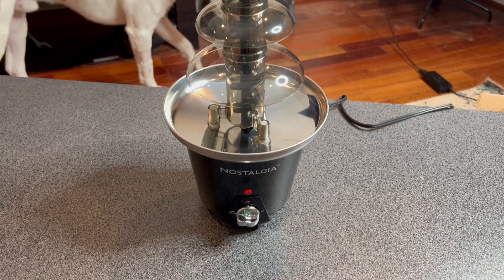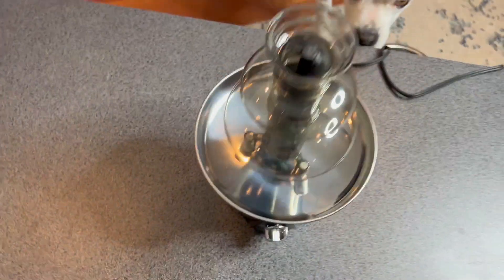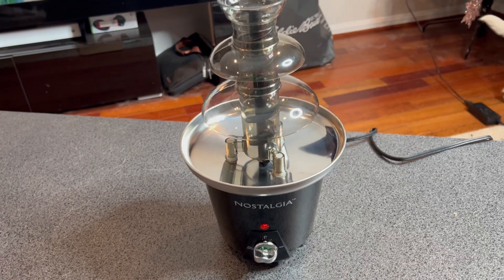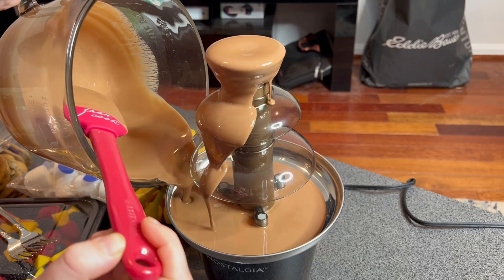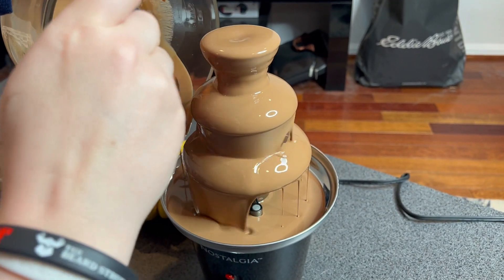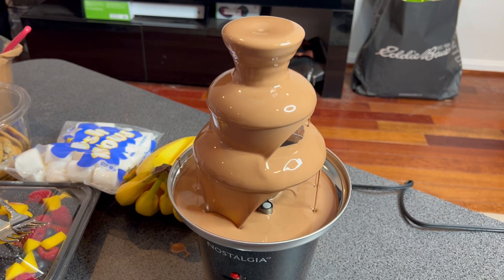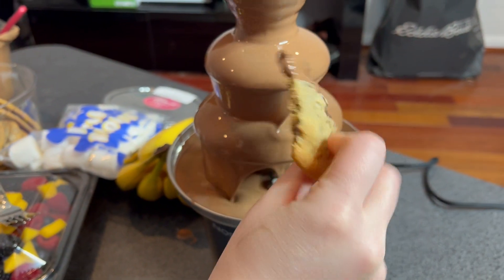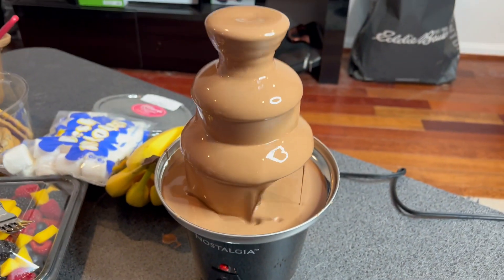Nostalgia Electric Chocolate Fondue Fountain, 24-Ounce, 3-Tier Set, Fountain Machine.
WOW! Watch how easy this fountain is to use our first time!